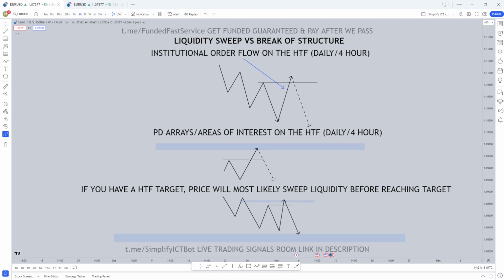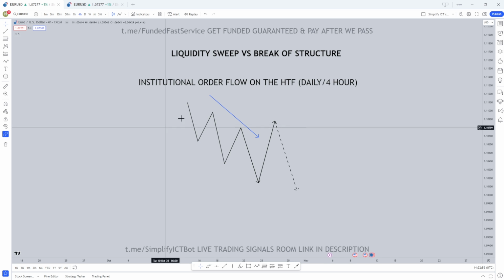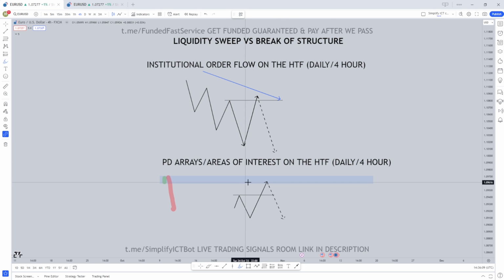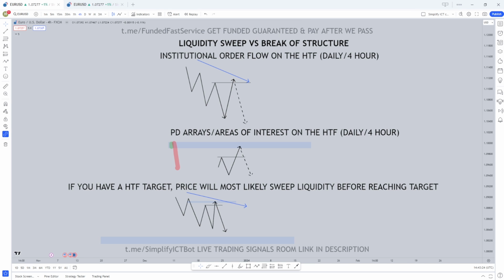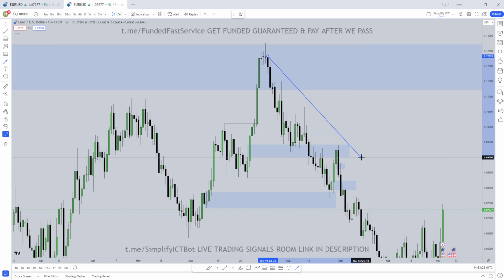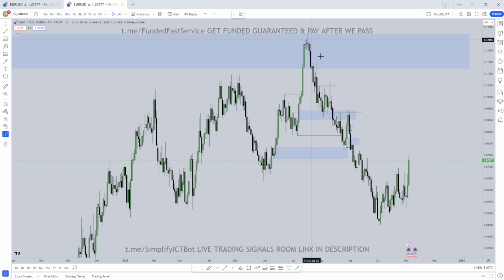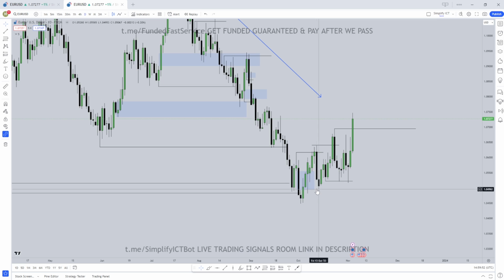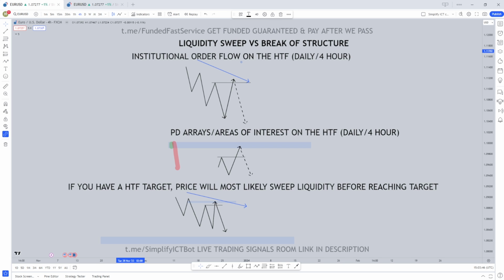Use This ICT Technique To Judge Liquidity Sweep vs Break Of Structure